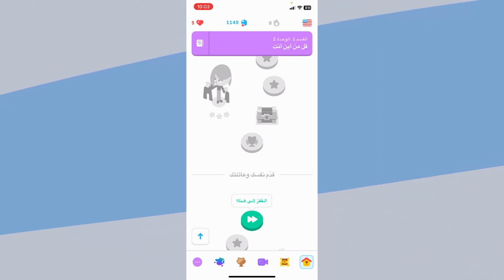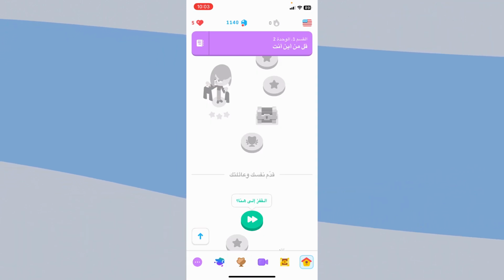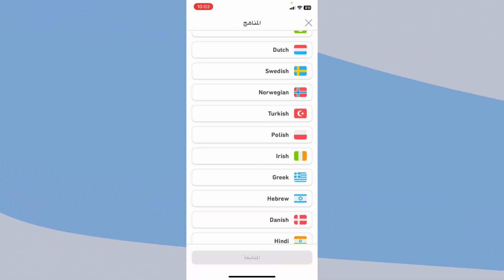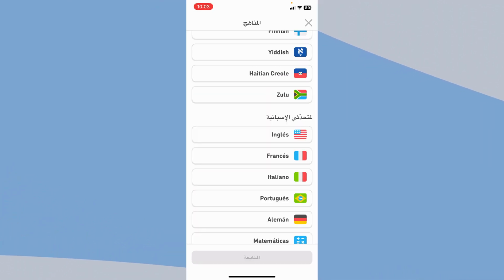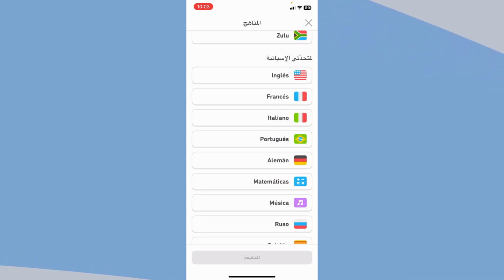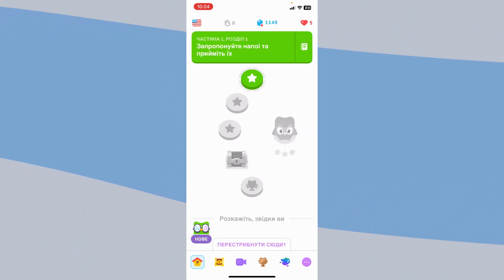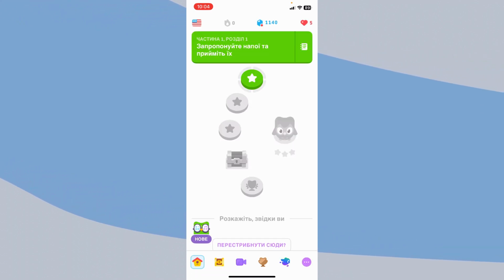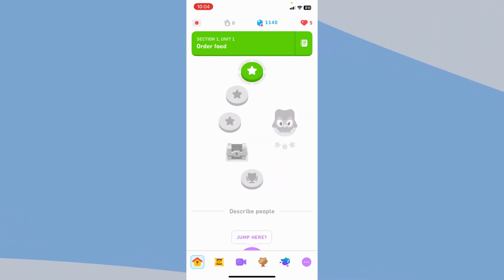How To Change The Native Language On The Duolingo To The English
This video walks you through the step by step process of how to how to change the native language on the Duolingo to the English. Watch the video till the end and learn the steps in detail.